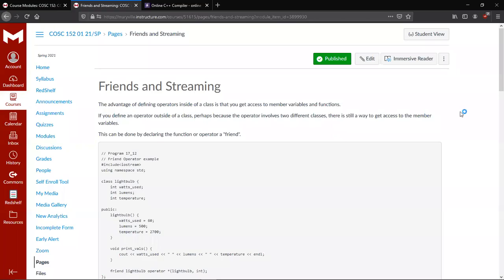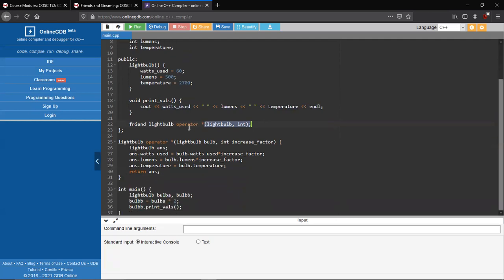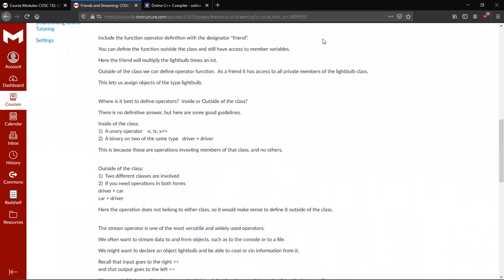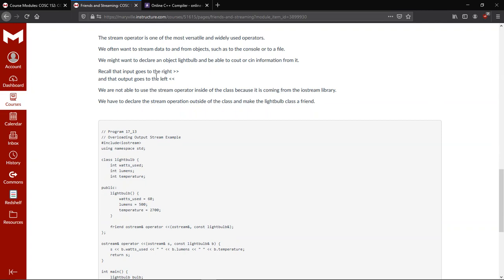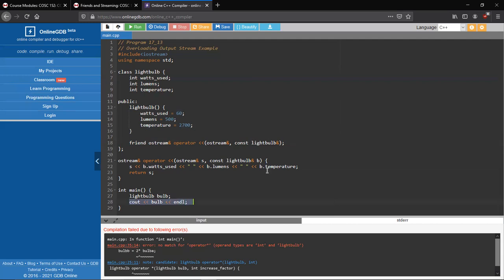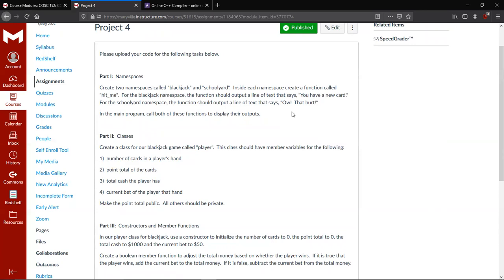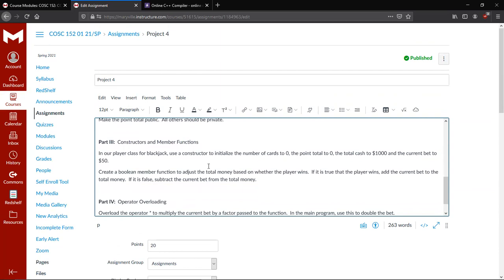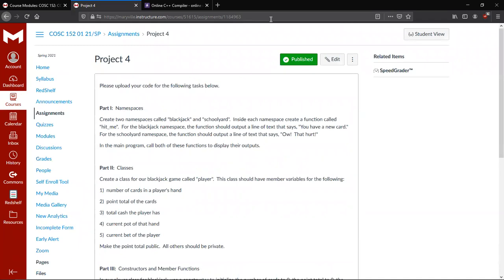17 6 Friends and Streaming